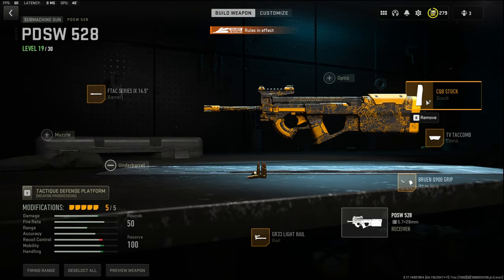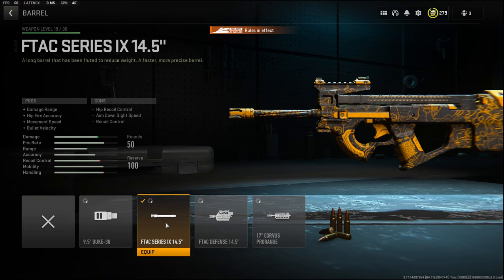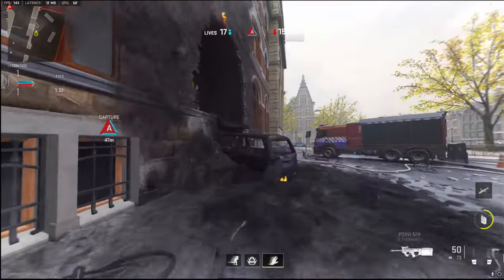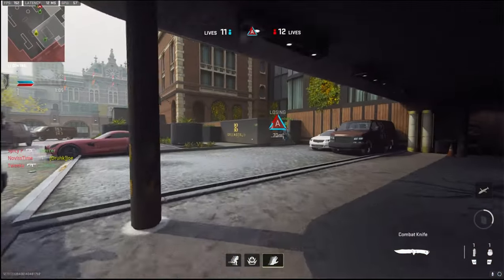40 KILLS With the *NEW* PDSW META in SEASON 4 MW2 RANKED PLAY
MW2 RANKED PLAY PDSW BEST GAMEPLAY AND CLASS SETUPS